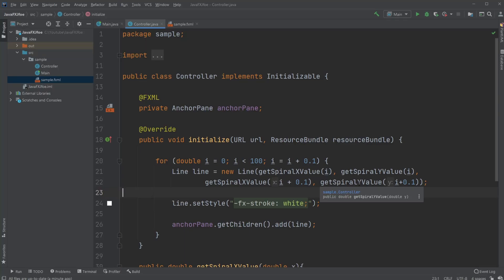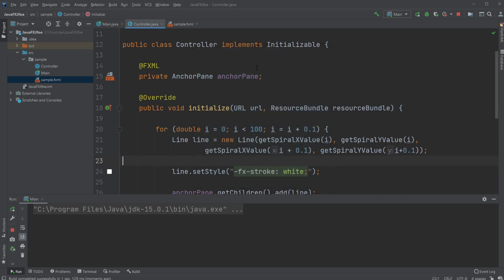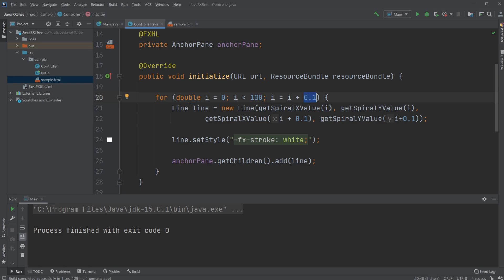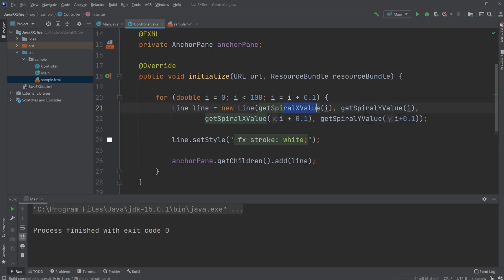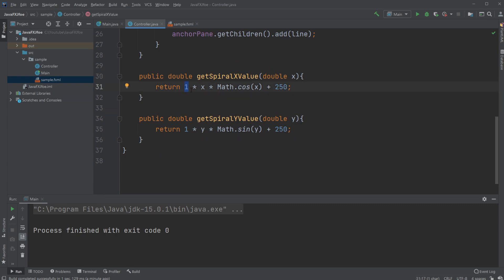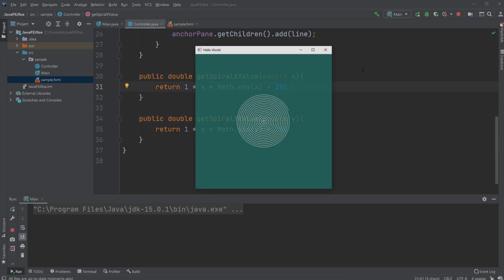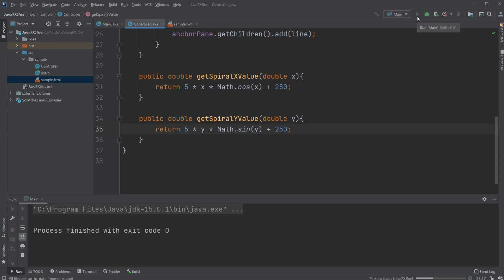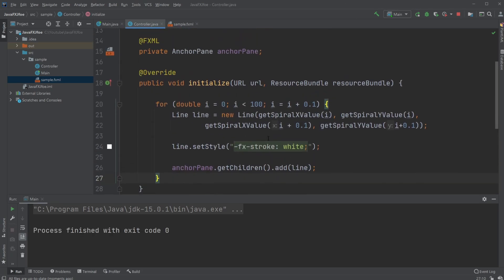JavaFX and Scene Builder - Drawing a spiral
I showcase a small program where I draw a spiral using lines on an AnchorPane.